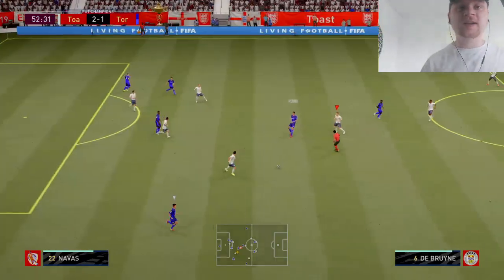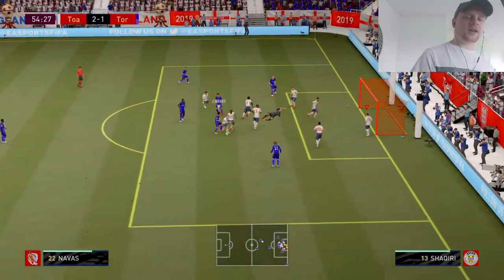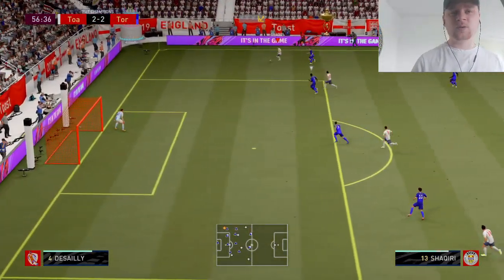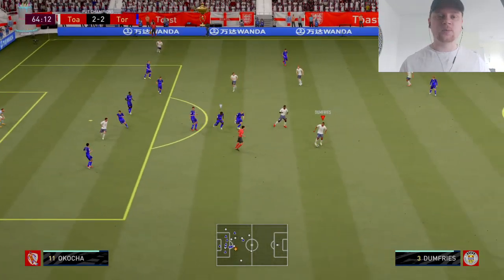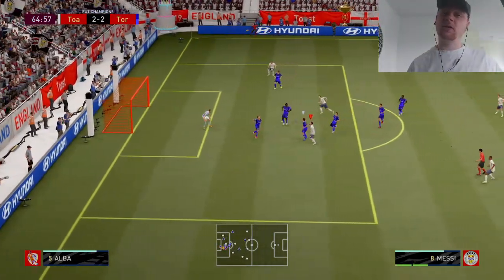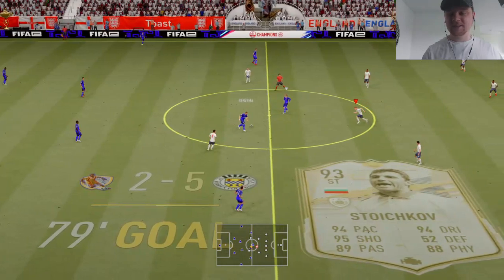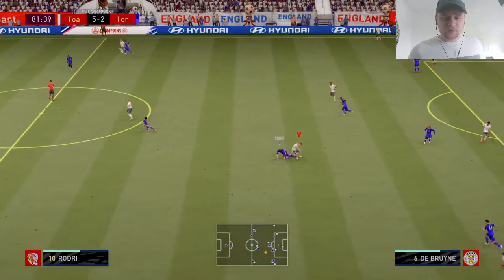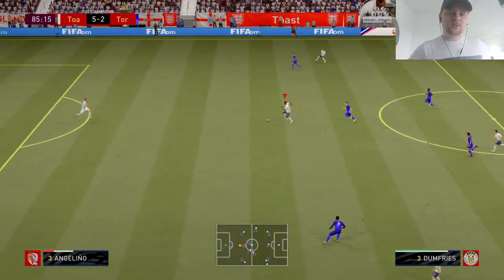HOW TO MAKE YOUR OWN CUSTOM TACTICS - 3 THINGS TO CONSIDER WHEN MAKING YOUR FIFA 21 CUSTOM TACTICS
In today's video I go over 3 quick tips to help you guys decide which custom tactics you should be using.
I've messed around with a lot of tactics this year and I have a pretty solid understanding of the way they work so I hope this helps you guys.
There's also some funny edits in there that I was messing around with so if they're popular I'll have more stuff like that in the future!
First time using face cam to so don't roast me please